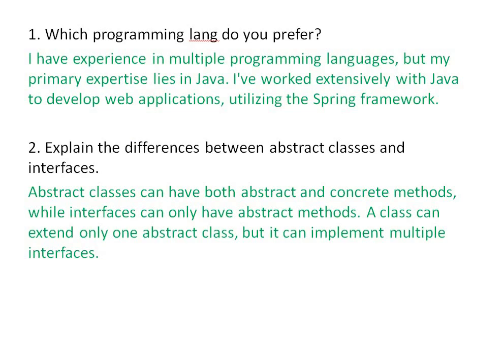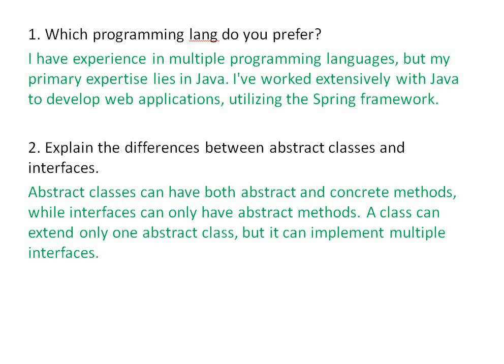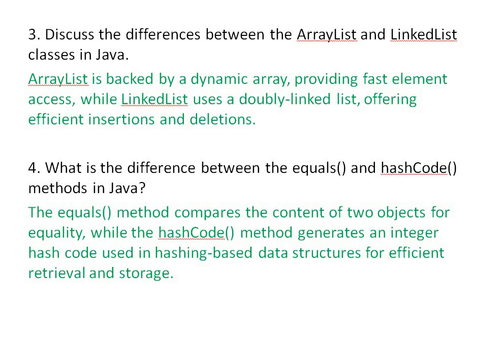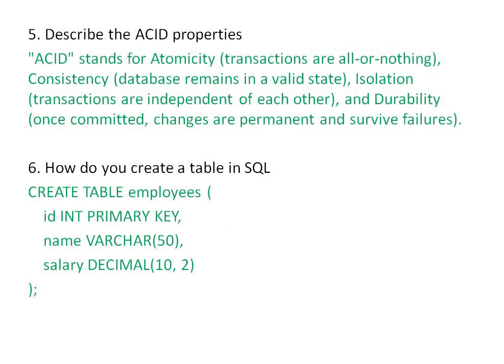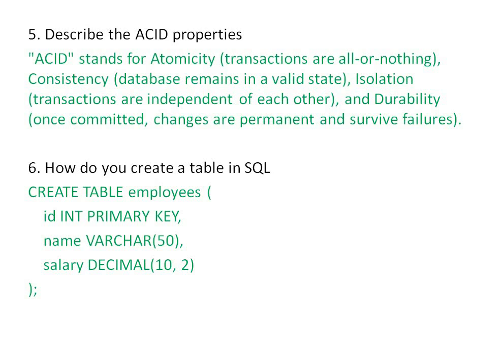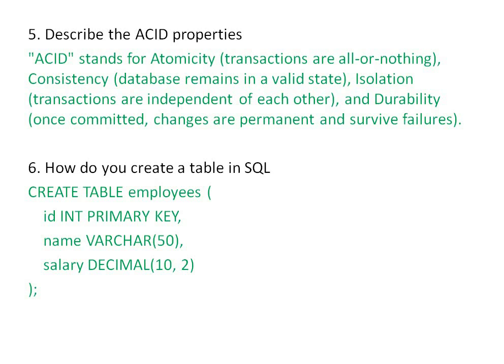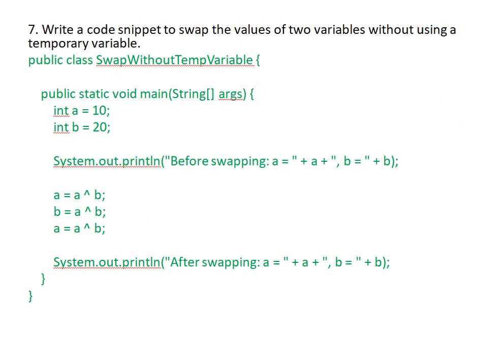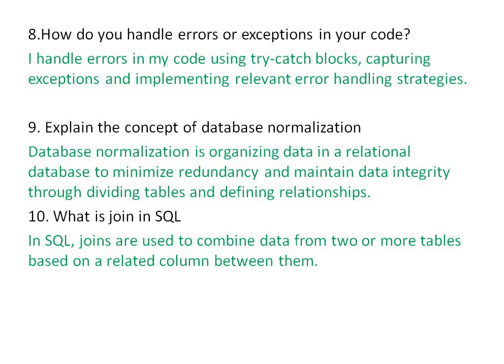Accenture Top 10 Interview Questions || 2022 - 2023 || 2024 Batch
In this video we will discuss Accenture Top 10 Interview Questions - 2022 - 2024 Batch. Do check the below Accenture Interview Experience!